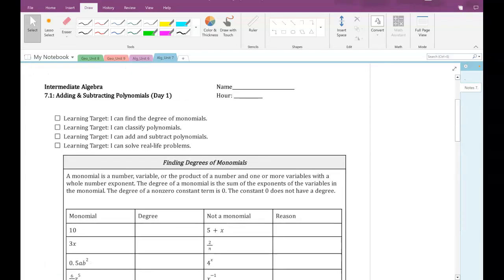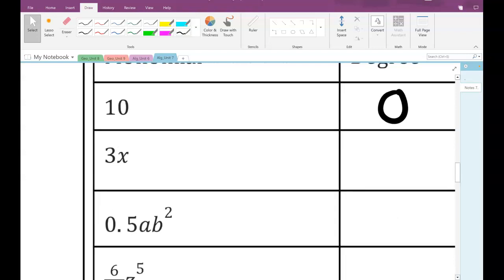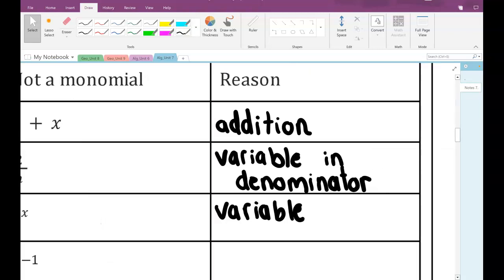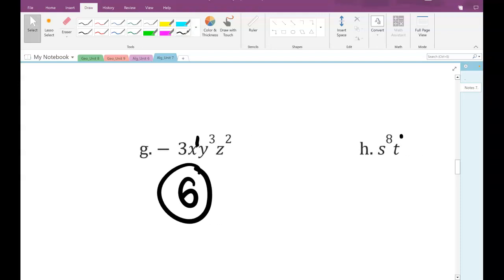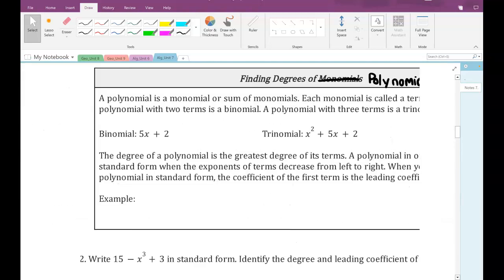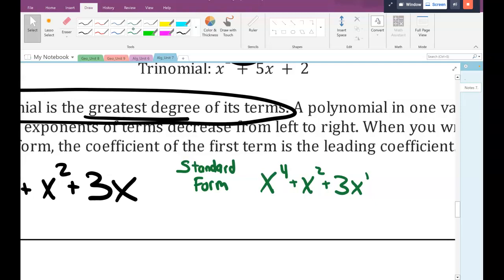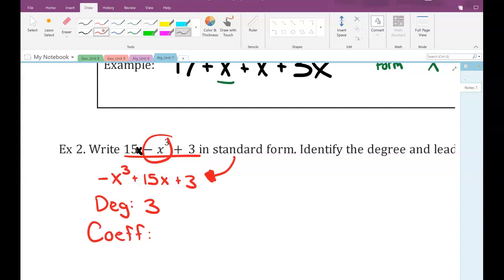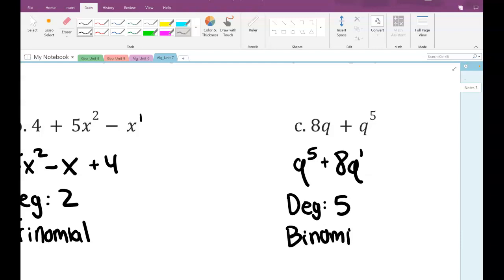Notes 7.1: Adding & Subtracting Polynomials (Day 1)